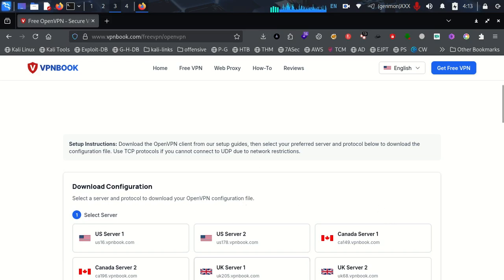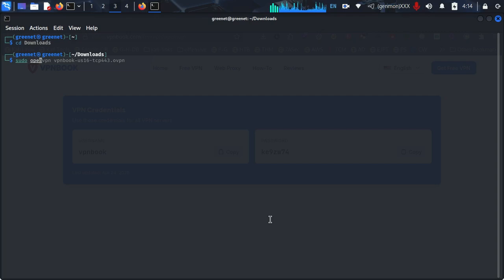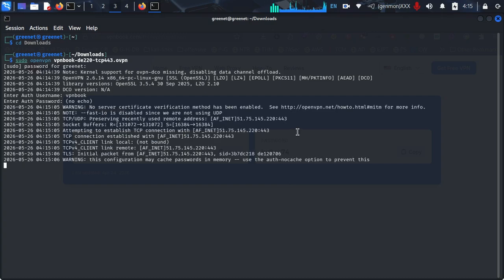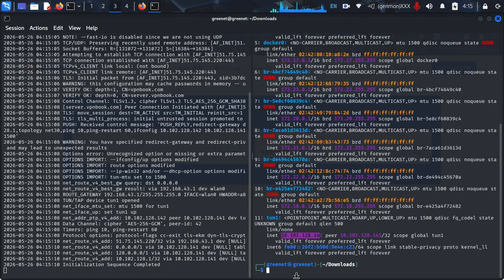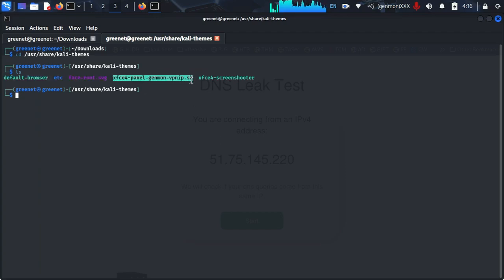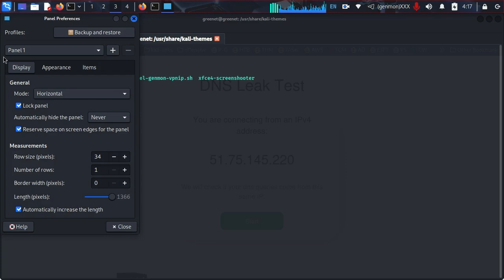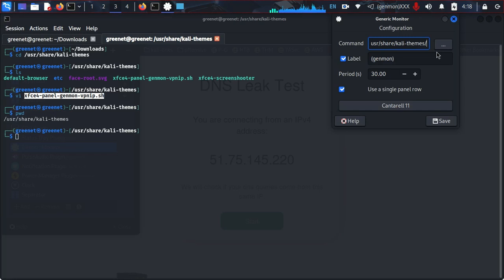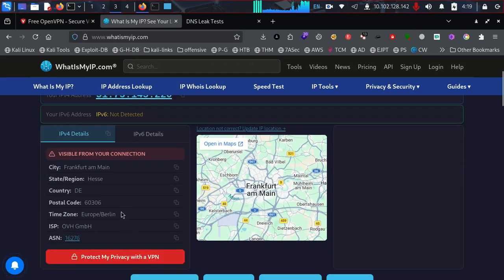How to fix VPN IP not displaying on top of your panel problem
. Socials

CODE
#!/bin/sh